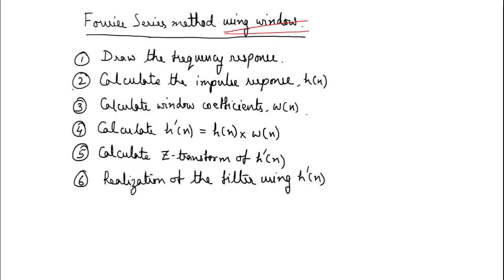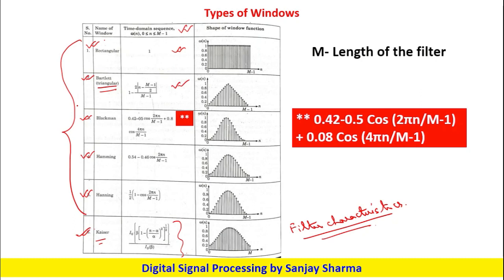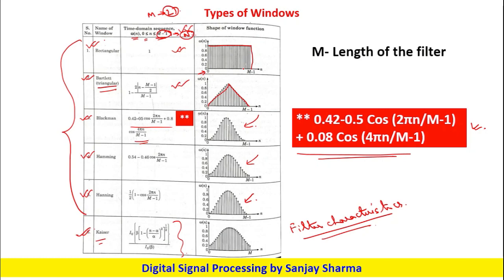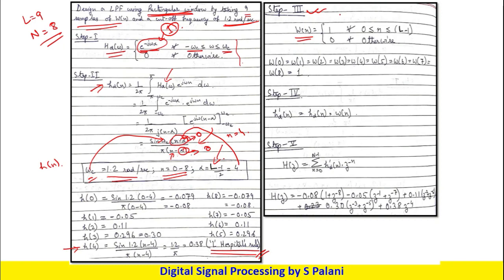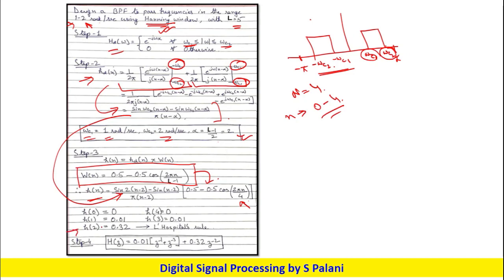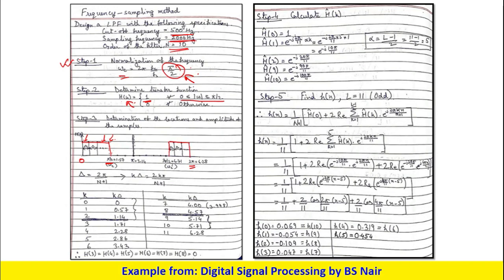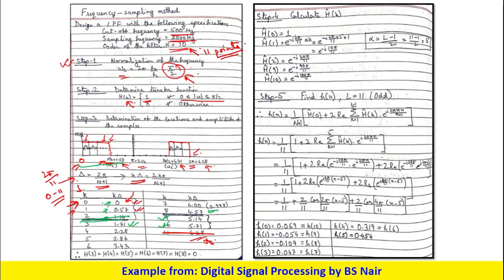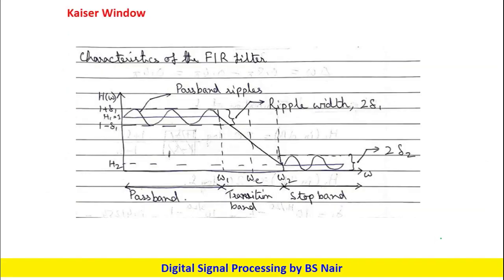Lecture 19: Fourier series method with window and Frequency sampling method (Design of FIR Filter)